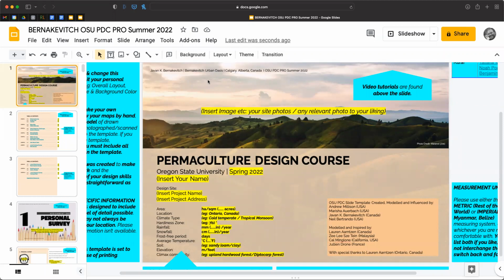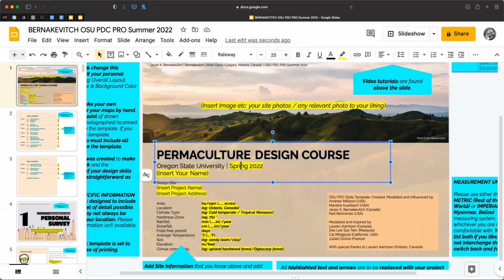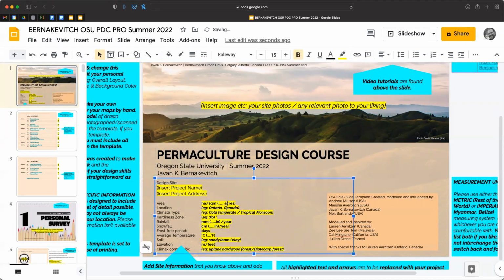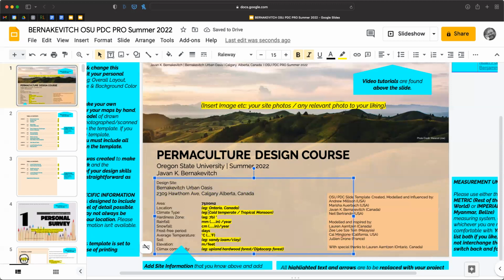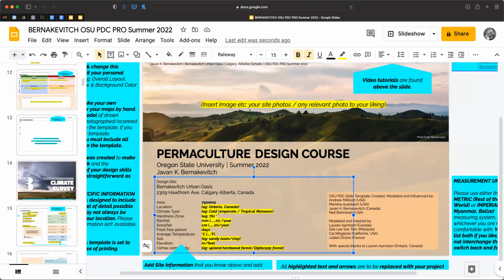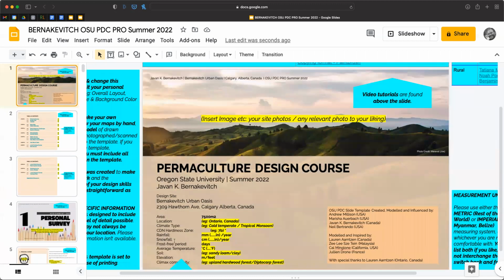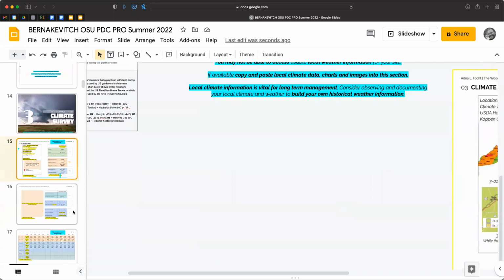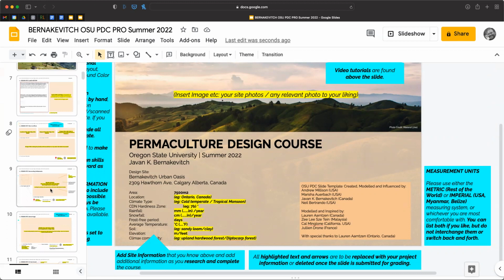OSU PDC - Google Slides - Highlighted Text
Hello Folks,

This video details the yellow and blue highlighted text for the Oregon State University's Permaculture Template.